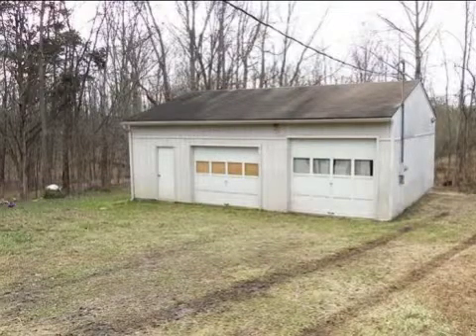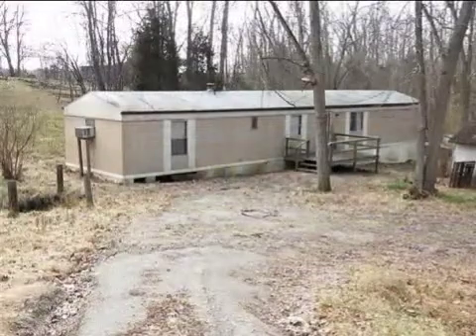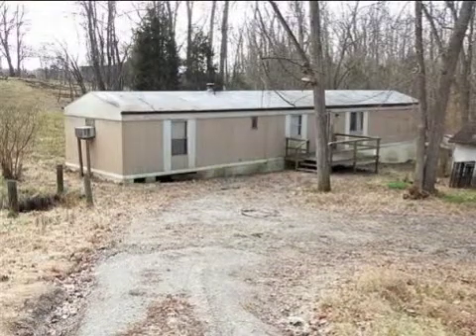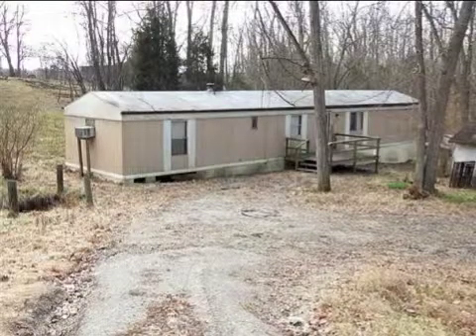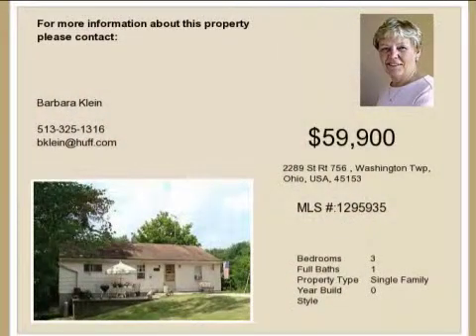Real estate for sale in Washington Twp Ohio - MLS# 1295935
2289 St Rt 756
Washington Twp Ohio 45153
MLS 1295935

Tenant Occupied. His Home Has Been In The Same Family For 49 Years. If You Like Country Living This Could Be The One You Are Looking For. It Has A Detached 24x32 Garage & A Mobile Home As A Bonus.